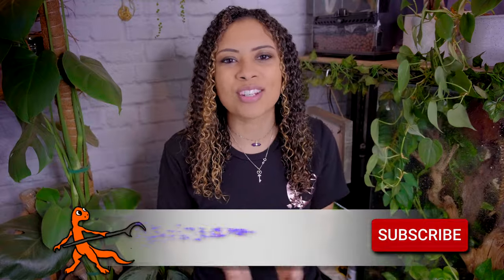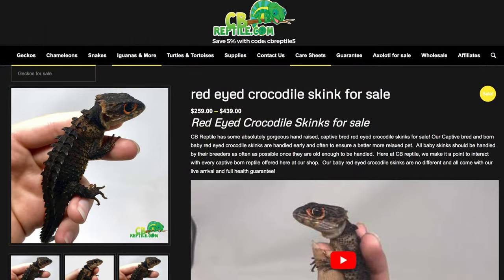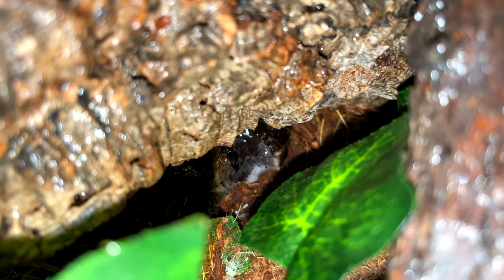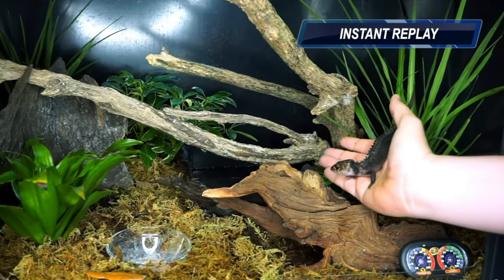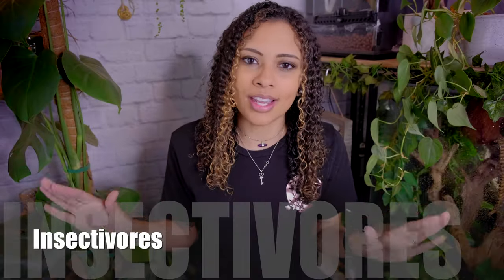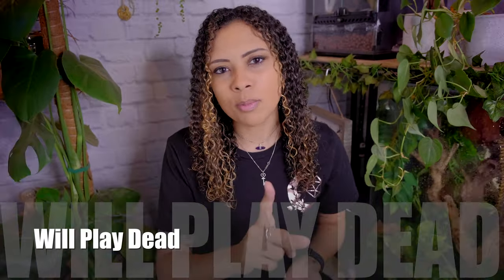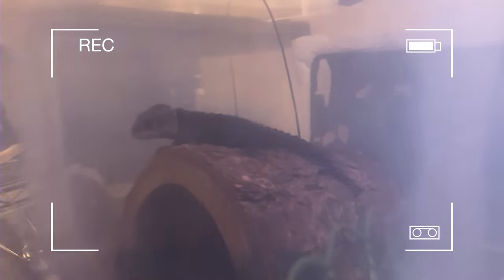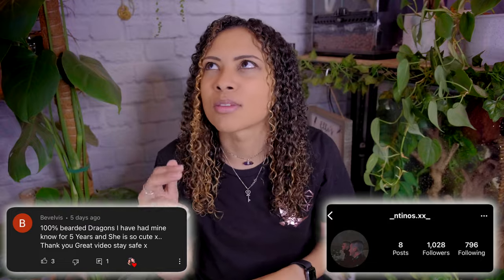10 Things To Know BEFORE You Get a Crocodile Skink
Good Morning, Reptilians! First, my hair looks weird in this video... not sure what was happening there. ANYWAY. This week, we're talking all about crocodile skinks and a few key things you should know before you get one!

0:00 Intro
0:41 Captive Bred vs. Wild Caught
2:24 They’re Shy!
3:18 Baby To Adult Color Change
3:57 They Love To Swim
4:30 Humidity Requirements
5:23 Low Temperatures
6:24 Insectivores
7:00 They Can Vocalize
7:32 Will Play Dead
8:14 Can Be Cohabitated
8:53 Outro
9:06 Sponsor - EllesReptiles.etsy.com
9:52 Shoutouts
10:13 Bloopers

Fujifilm XT4 w/ 16-80mm lens:
Canon M50:
Microphone:
Rode Mic For My Camera:
Ring Light:
Brick Background: